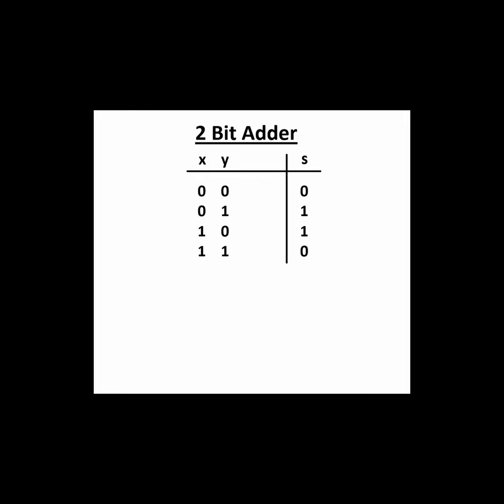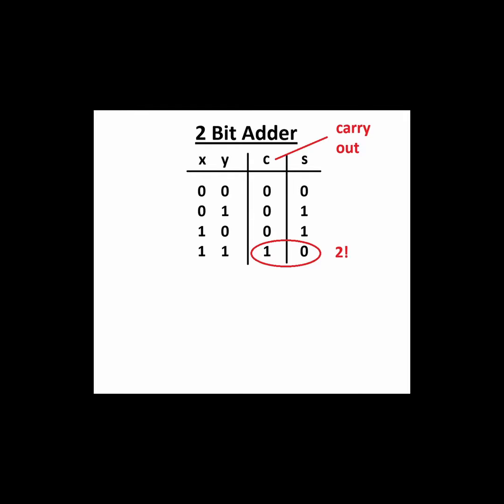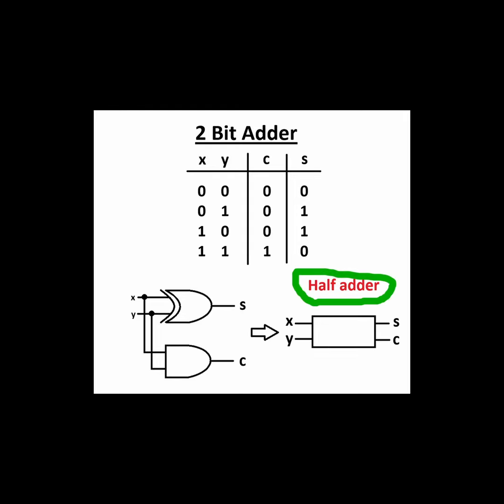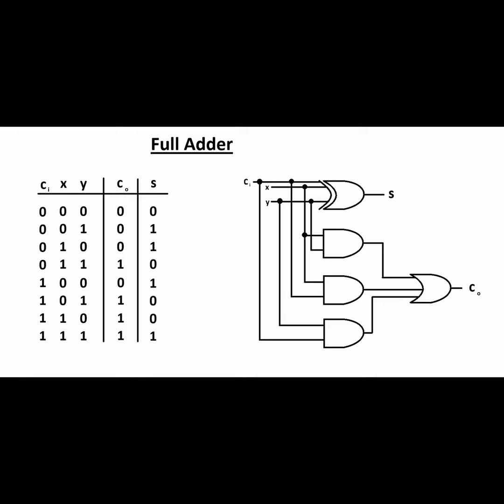Digital Adders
Let’s build an adder for two binary digits, or bits. We’ll start with the truth table. Since there are two inputs, one for each bit, and each bit can only take on two values, that gives us a total of four possible combinations of input values. If both inputs are zero, their sum, 0 plus 0, is zero in the output. Also, if one input is one, and the other input is zero, then we get the sum, 0 plus 1, equal to 1 in the output. But we have a problem if both inputs are 1, since 1 plus 1 is 2, which is too large to store in one bit. Recall the binary representation for the number two is 10. In this case, we actually need to include one extra output, called carry out, to our bit adder to capture that extra digit. The first digit would be zero in this case, and the carry out would have the value of 1.